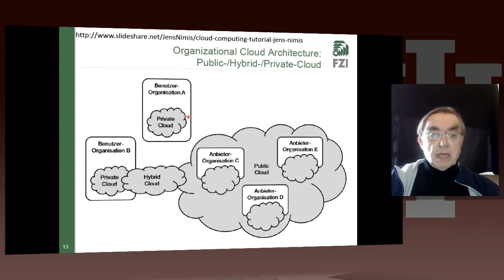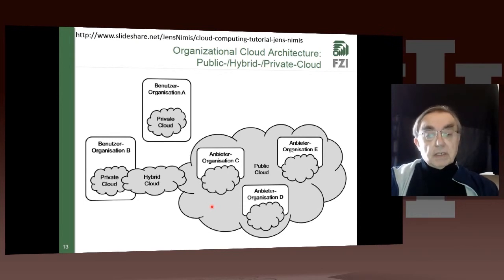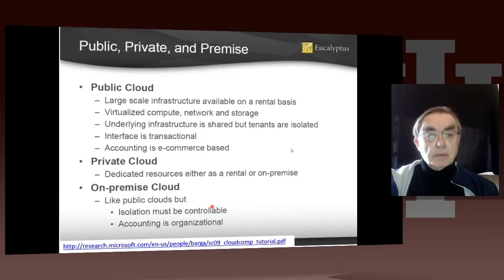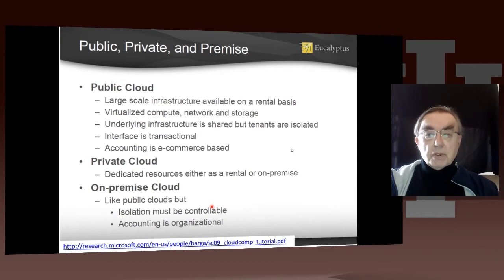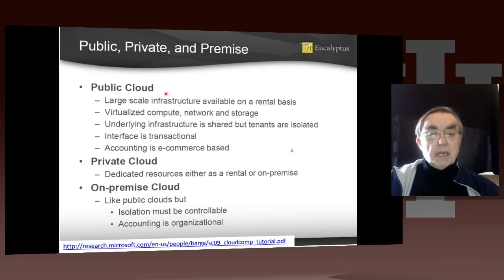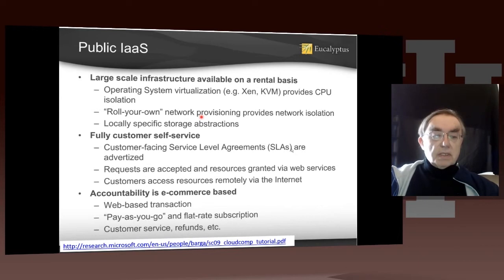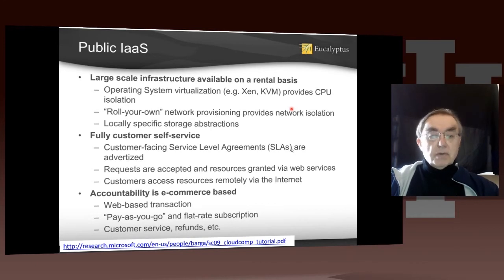Big Data Course Spring Unit 23 Lesson 1 What is Cloud Computing Applications and Architectures 72